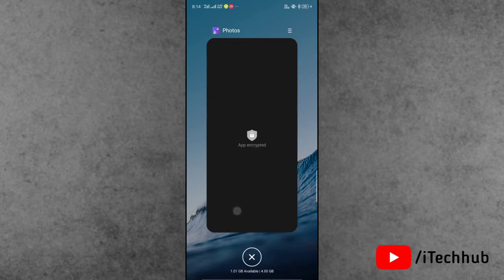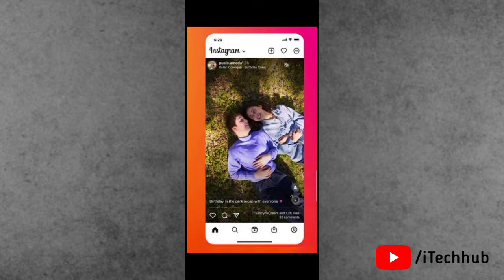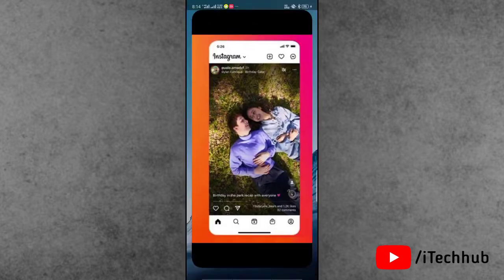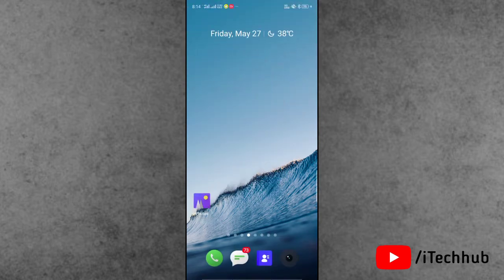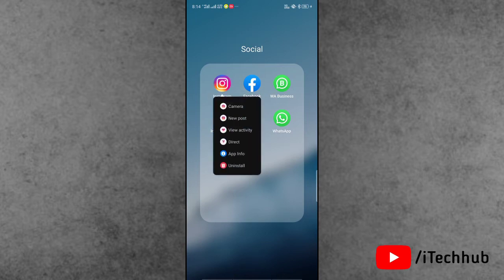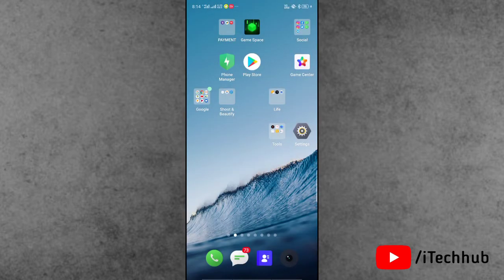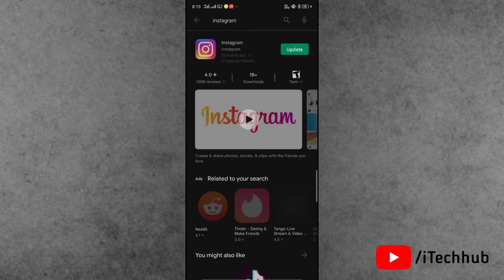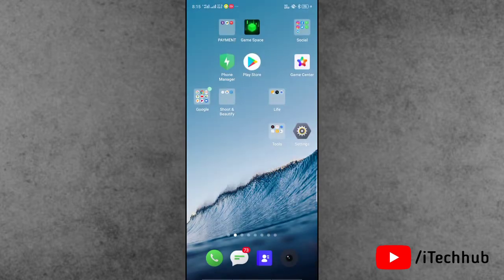How To Enable Instagram Full Screen Feed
Lot Of Instagram Has Been Reported How To Get Instagram Full Screen Feed.

Best Deals
Boya M1 Mic